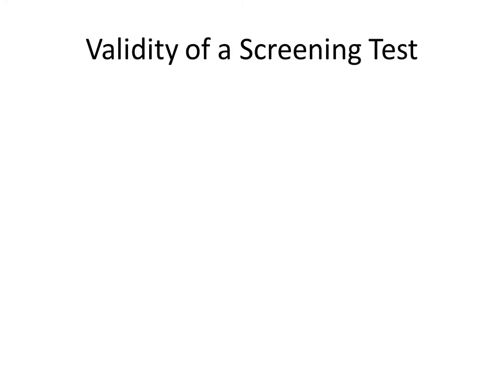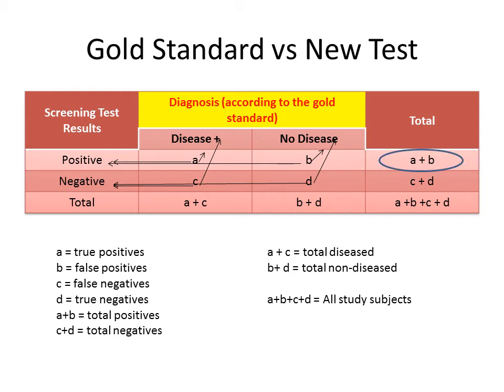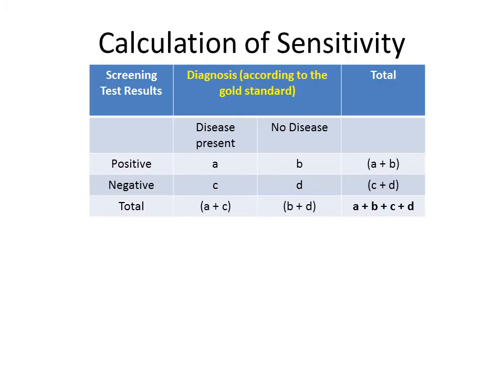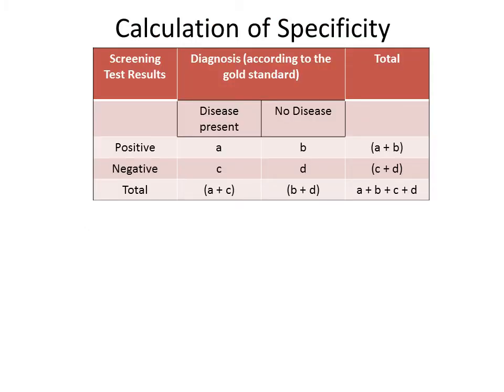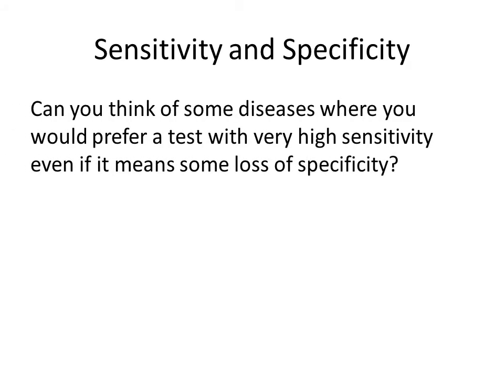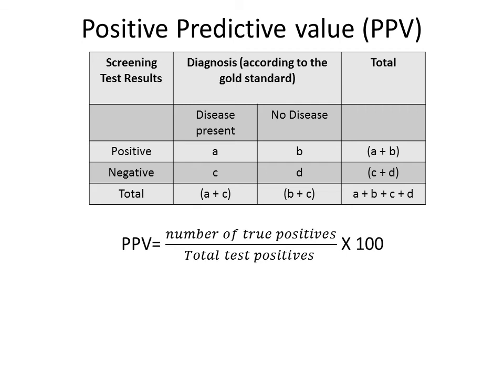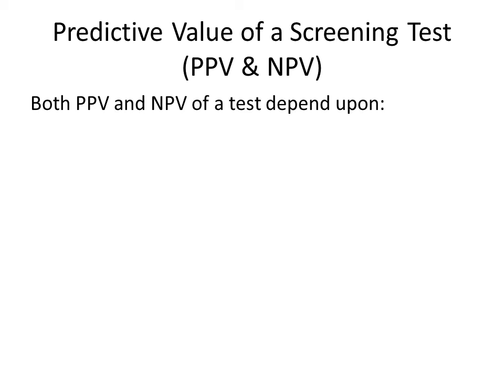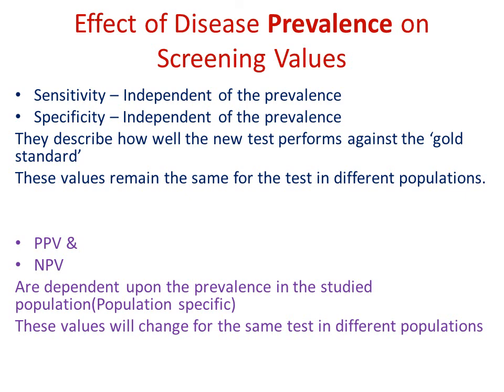Screening – 2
In this lecture, Dr. Poornima Tiwari explains Screening in a simple, exam-friendly way for MBBS students and NEET-PG aspirants.
Ideal for:
• MBBS / Nursing / Public Health/Epidemiology Students